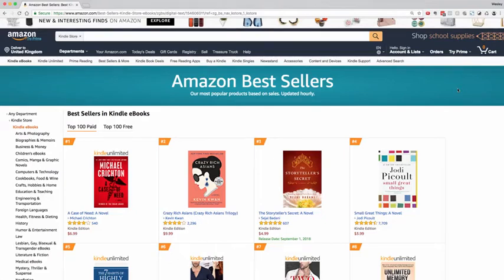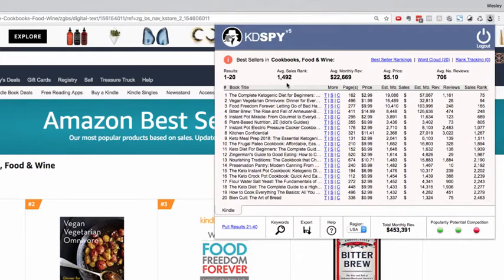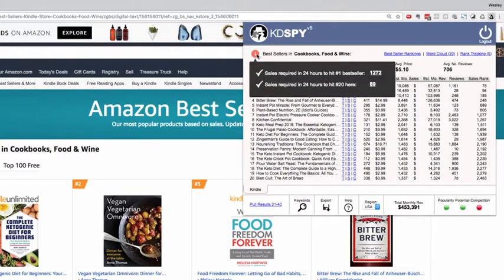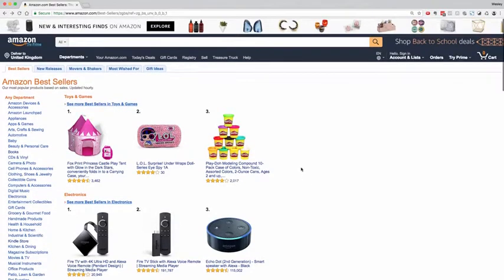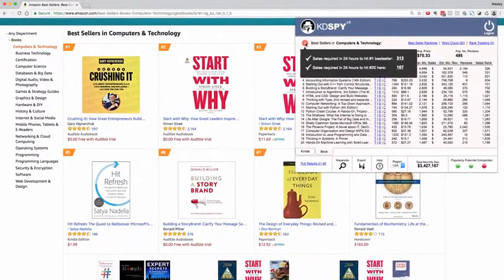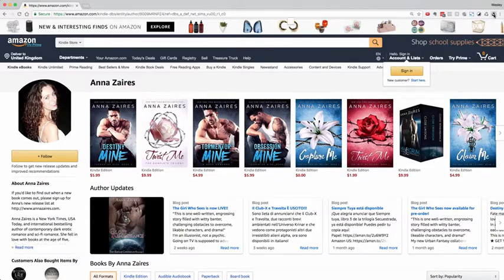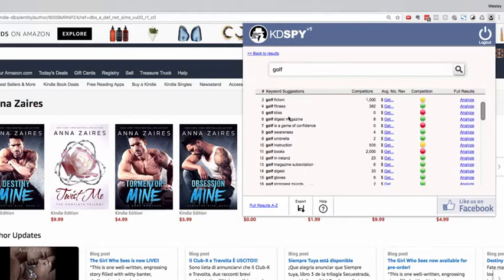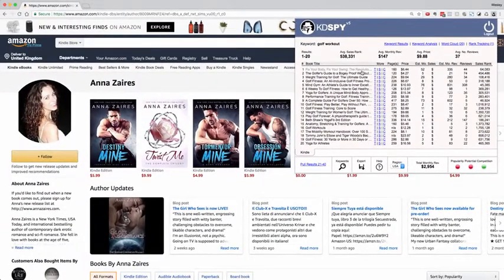KDSPY💠Power Tools for Authors✅Reverse Engineer The Bestsellers In A Single Click📢By SMITA S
😎WHAT YOU WOULD GET HERE :
Revenue metrics, keywords, competitor research, book tracking, and more at your fingertips – all in your favourite browser.
The only software tool we use for niche and keyword research.
Hundreds of bestselling NY Times & USA Today – authors use KDSPY v5.
Many have grown their platform, their book sales, and their income by leveraging the research tools and competitor insights gained with KDSPY.
Sits in your browser as your book research assistant.
Reverse engineer the bestseller categories
in a single click.
See how many books you need to sell in 24 hours to rank #1-20.
Discover the popular trends & keywords in any book category.
Analyze keywords in-depth for profit and ranking potential.
Spy on other authors & publishers and model their bestselling books.
Track the sales rank & revenue of any book over 30 days.
Supports data from 12 country specific Amazon Kindle stores.
🔥Rebecca Hamilton used KDSPY to create over 400 bestselling authors